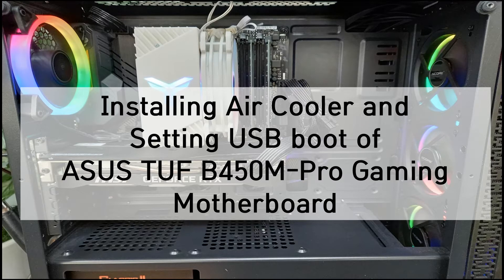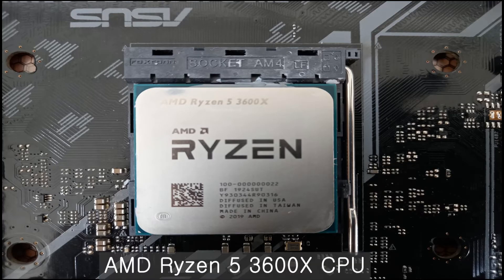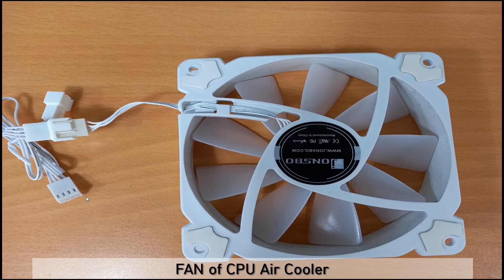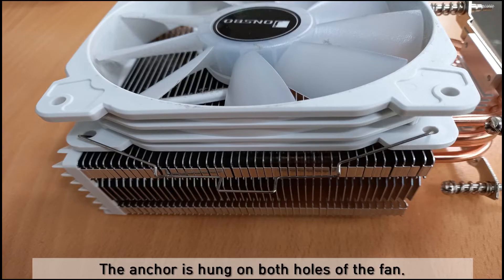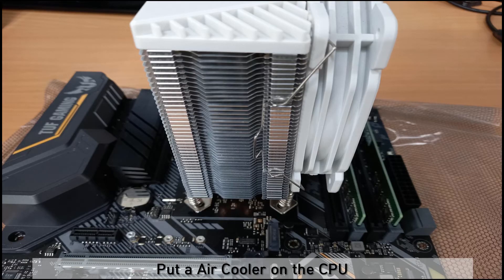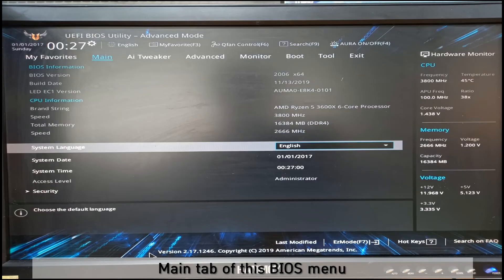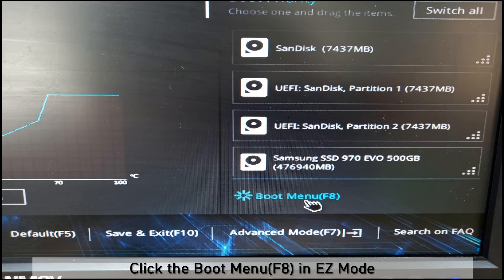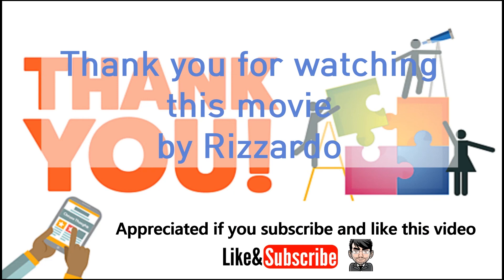Installing an Air Cooler and setting USB boot in ASUS TUF B450M-PRO GAMING motherboard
1.This movie shows you how to assemble the Air Cooler and place it on the CPU
2.Let's see how to set the USB booting for the motherboard